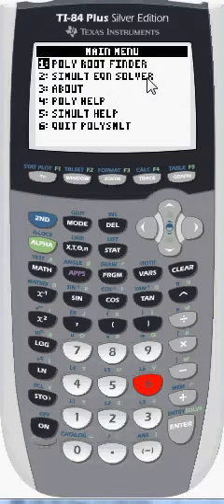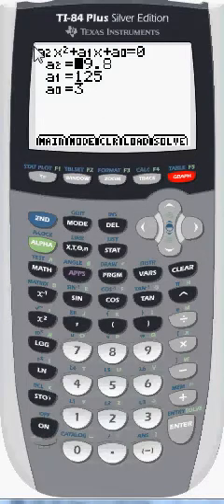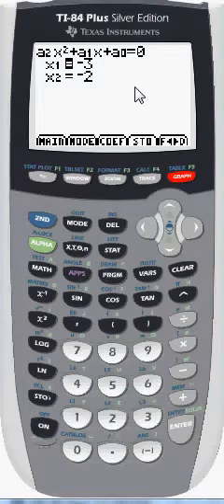Plolysmlt Root Finder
This will allow to you find roots of polynomials. With these roots, you can factor and solve polynomials, including quadratics